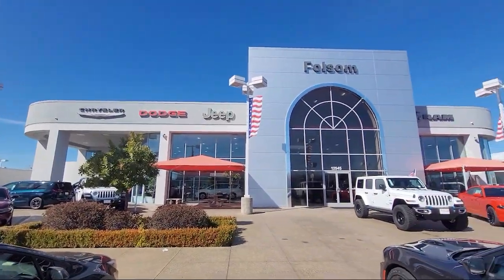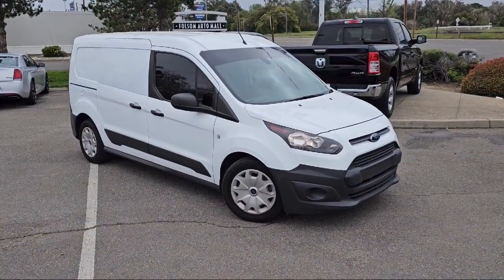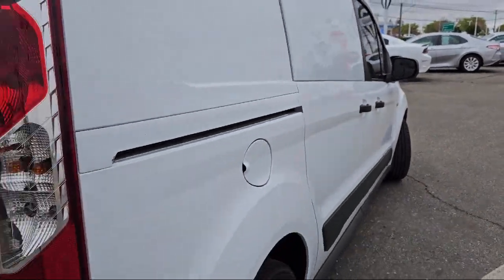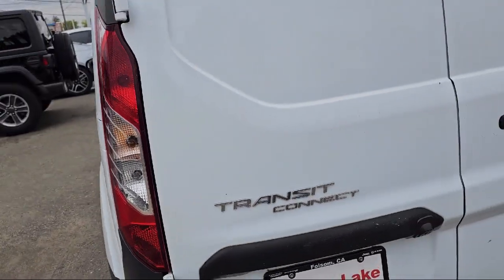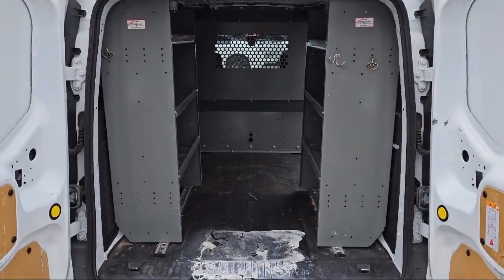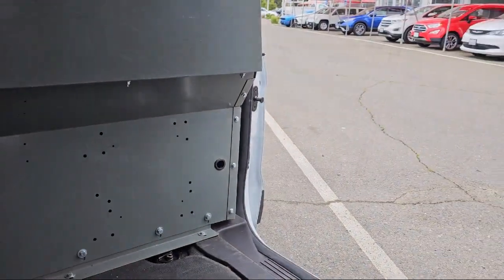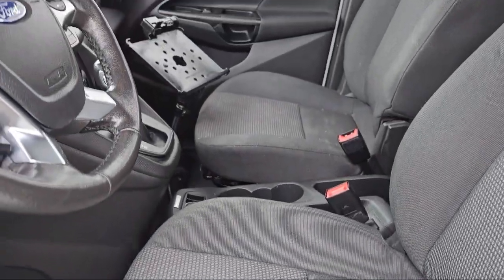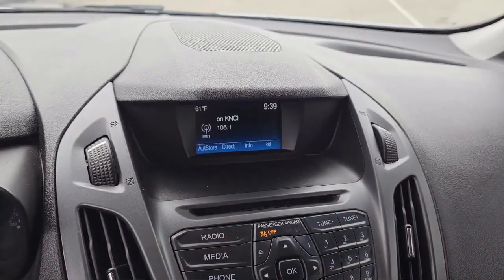2018 Ford Transit Connect XL Cargo Van Roseville Sacramento Elk Grove Placerville Auburn Davis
2018 Ford Transit Connect XL Cargo Van Stock Number: 36C04500 Vin:NM0LS7E74J1340959.

12545 Folsom Blvd.